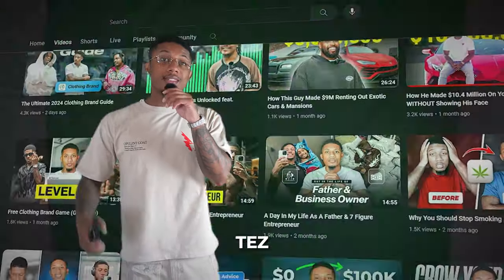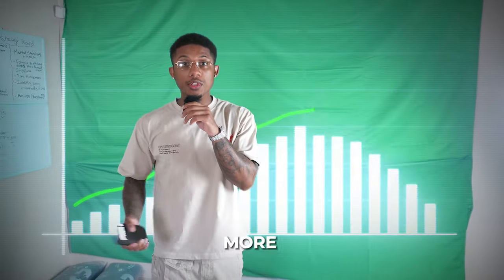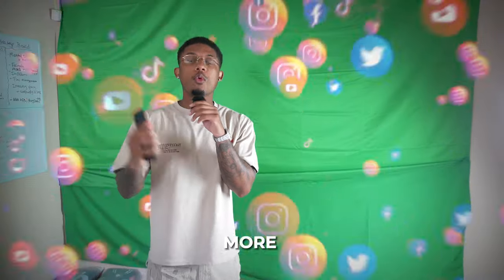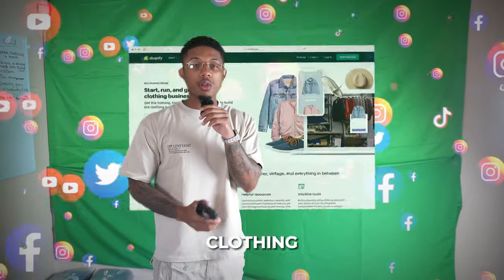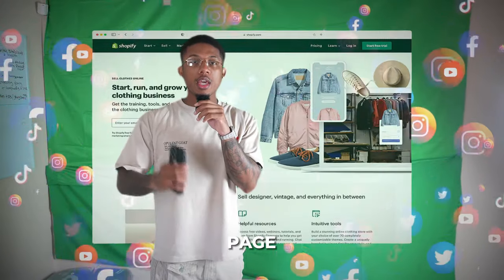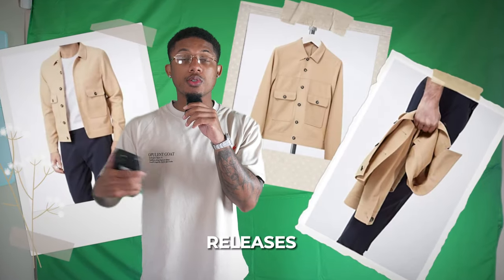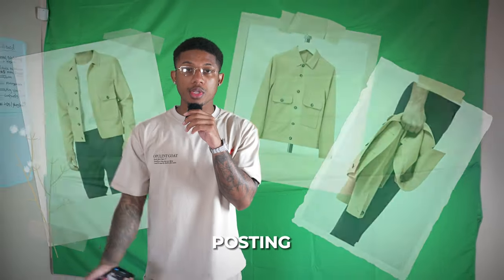How To Do Product Photography For Your Clothing Brand With An IPhone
How to do product photography from home with your clothing brand. Watch the entire video to make sure you can see exactly how you should edit the videos

Get 30 days of Shopify for just $1 instead of paying $39 today!

Join the #1 clothing brand community in the world! If your focus is to start or scale a clothing brand this is the perfect place to be and it includes courses!